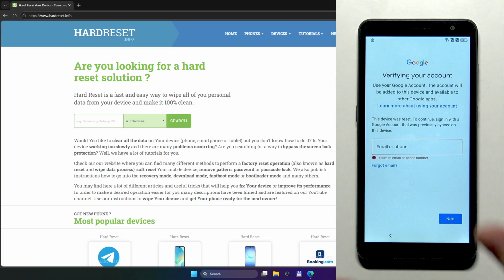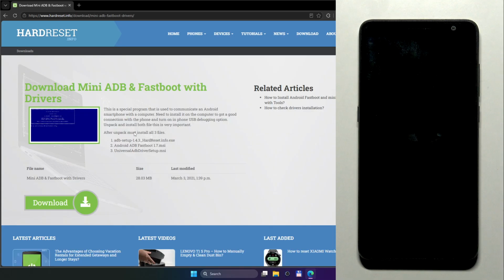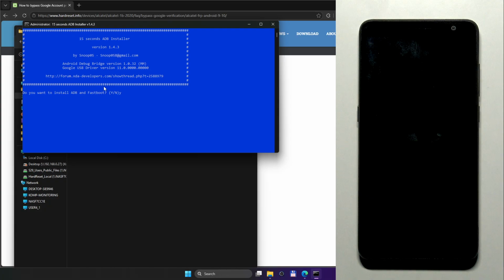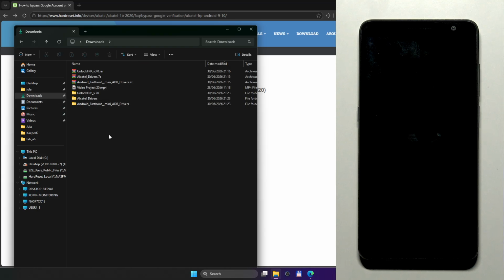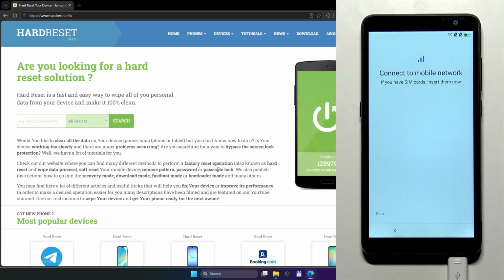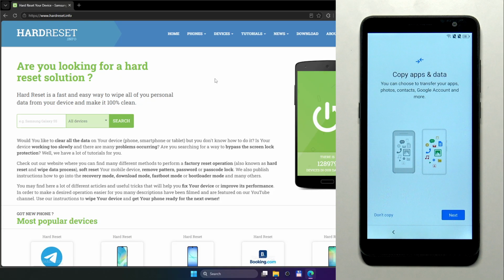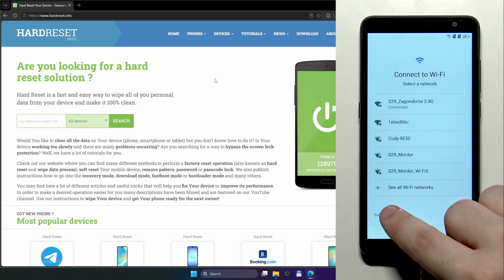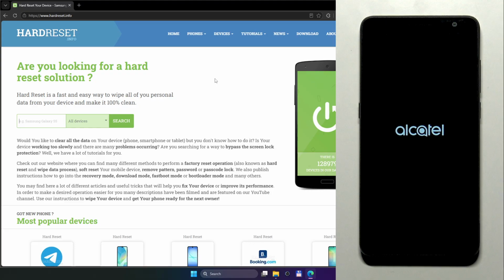ALCATEL 1B (2020) - How to Bypass FRP | Google Account Verification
In this video I show how to bypass Google Verification (FRP) on the ALCATEL 1B (2020) using a Windows PC, ADB and the FRP Unlocker tool. You will learn how to power off the phone, download and extract the ALCATEL drivers, Mini ADB & fastboot, and the FRP unlocker (HardReset.Info), install drivers, enable ADB in recovery, connect the phone with a micro USB cable, run the unlocker as administrator and finish the setup. After unlocking I demonstrate skipping the Google sign‑in and recommend performing a factory reset from Settings so the phone will no longer ask for the previous Google account. Only use these steps on devices you own or have permission to service.

How to bypass FRP on ALCATEL 1B (2020)?
How to remove Google Verification on ALCATEL 1B 2020 with ADB and FRP Unlocker?
How to enable ADB in recovery and run FRP Unlocker on ALCATEL 1B (2020)?

0:00 Intro – what we will do
0:28 Power off phone and open HardReset.Info to download files
0:42 Download ALCATEL drivers, Mini ADB & fastboot and FRP Unlocker
1:55 Extract downloads and prepare installer files
2:15 Install ALCATEL drivers and ADB/fastboot drivers
3:16 Boot phone to recovery and enable ADB
4:42 Connect micro USB cable and run FRP Unlocker (run as administrator)
5:18 Unlock success, unplug and continue setup (skip Google)
7:33 Factory data reset via Settings to remove verification permanently
8:18 Final checks and wrap up